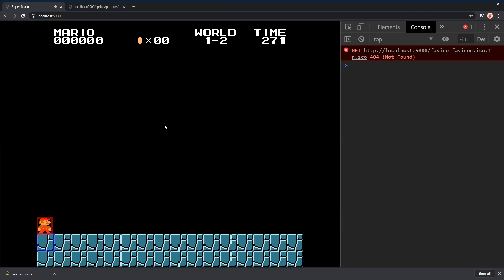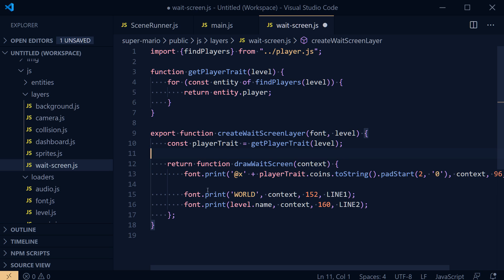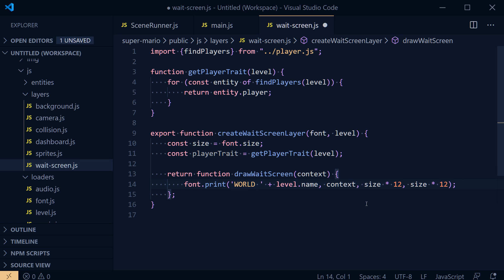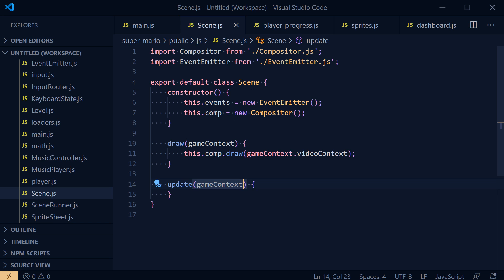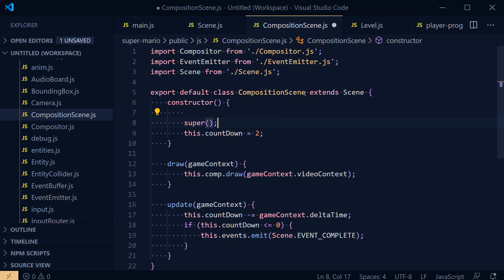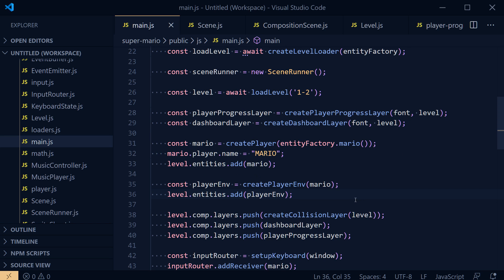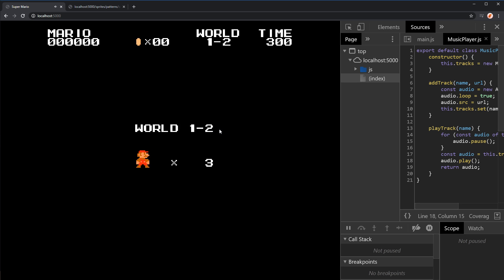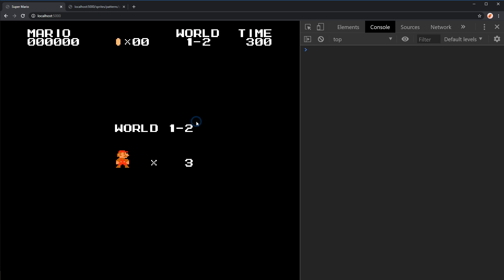Code Super Mario in JS (Ep 23) - Level Progression (2/2)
I was using Chrome 80 when developing this.